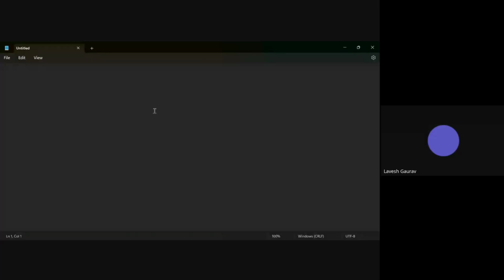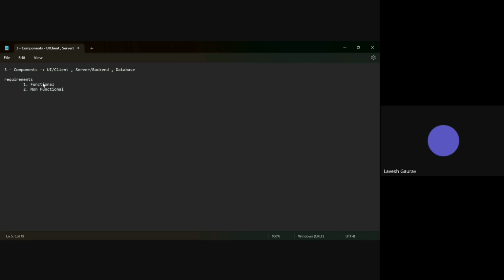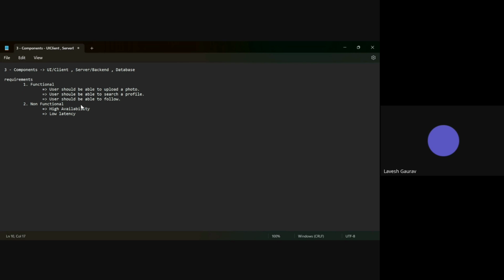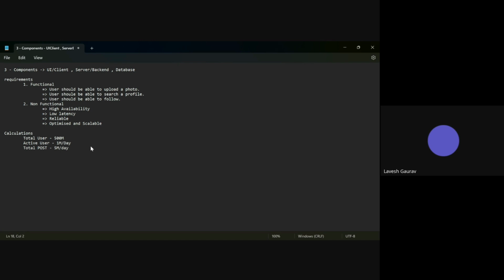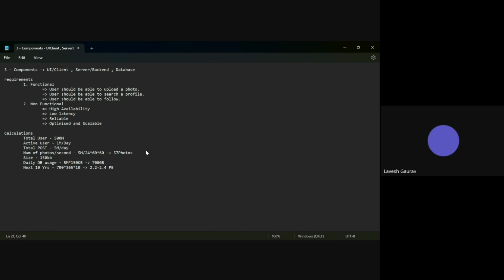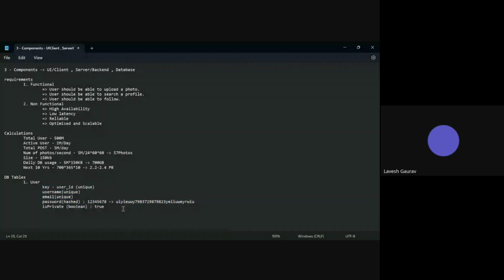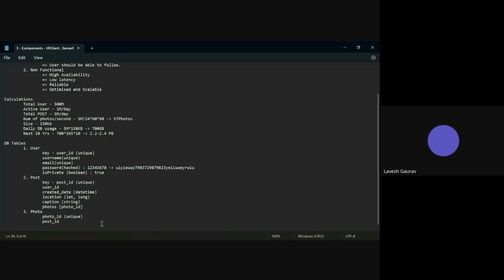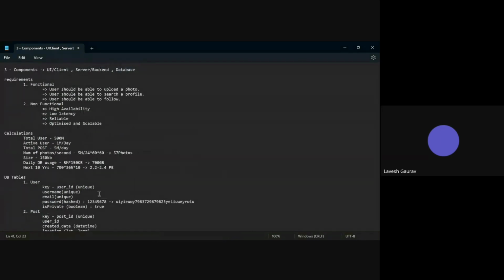Masterclass on Learn and Build Your Own Social Media Website Like Instagram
🚀 Unlock the Secrets to Building the Next Instagram! 📸

Join TechBairn's Exclusive Masterclass and embark on a journey to become the architect of your very own social media sensation. This is your opportunity to discover the fundamental keys to success and innovation within the dynamic world of social platforms.

🔑 Learn the art of user engagement, app design, and growth hacking. From creating stunning visuals to understanding algorithm magic, we've got it all covered.

🚦 Dive into the strategies that fueled Instagram's rise to stardom and catapult your platform to greatness. It's time to transform your vision into reality!

📈 Gain invaluable insights from industry experts who've cracked the code of digital stardom. Don't miss out on this opportunity to level up your entrepreneurial journey.

💡 Leave with a blueprint for your social media dream, ready to shine in the digital galaxy. The future is yours to create!

Join us on our various social media platforms at TechBairn and stay updated with the latest information:

for professional insights and updates.

for visual content and behind-the-scenes glimpses.

to access our video content, tutorials, and more.